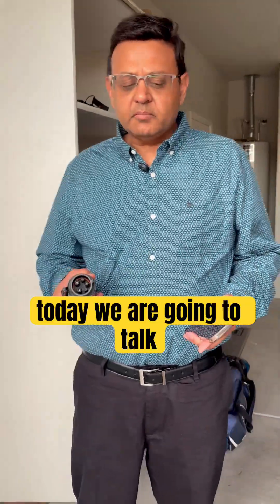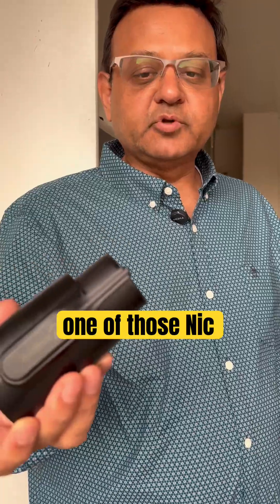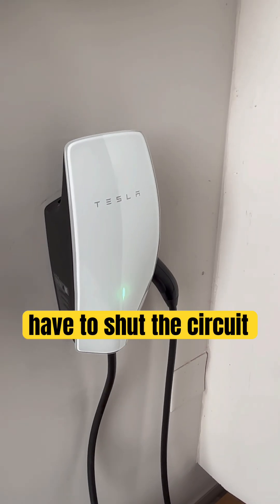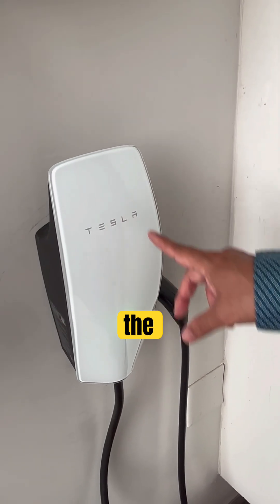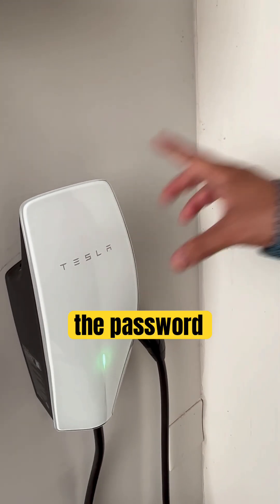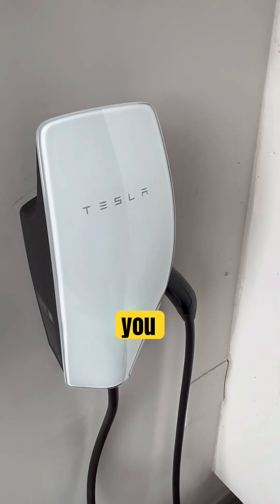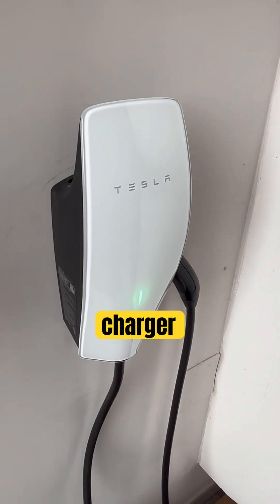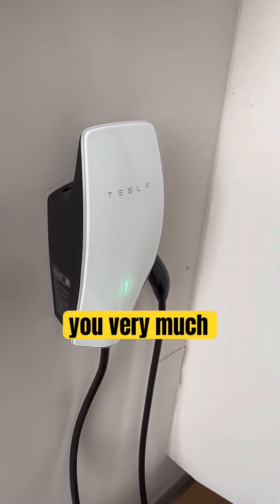Use Tesla Charger to Charge any EV(Equinox) J1772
Tesla to J1772 Charging Adapter (Max 80A, 240V), J1772 EVs Adapter, Compatible with Tesla Wall Connector